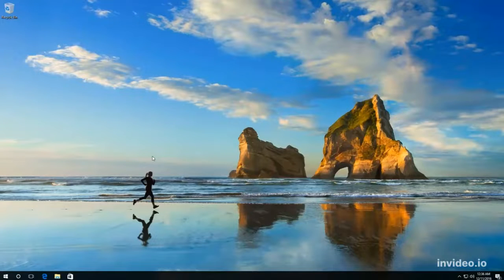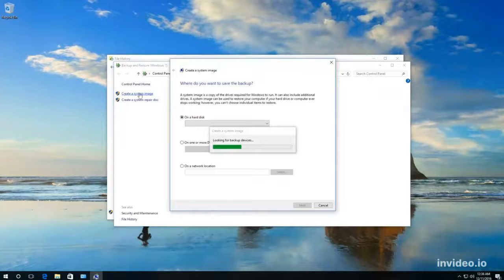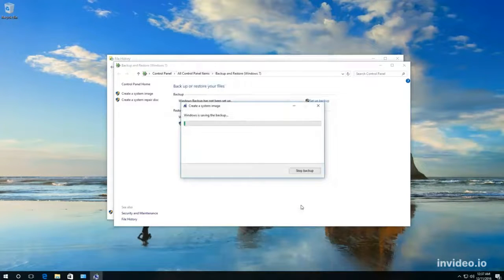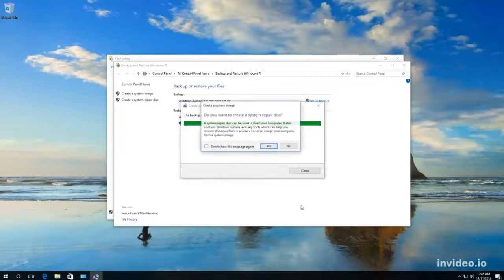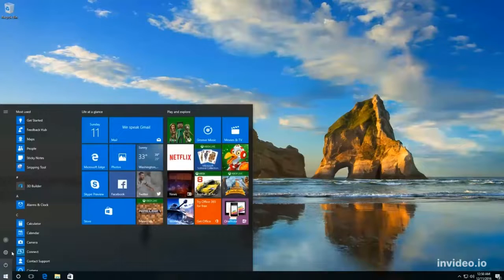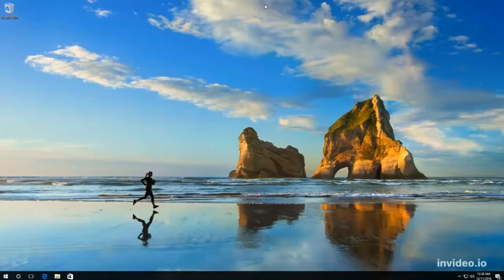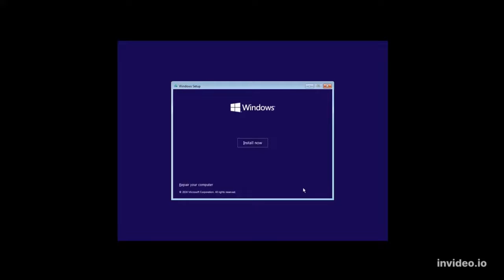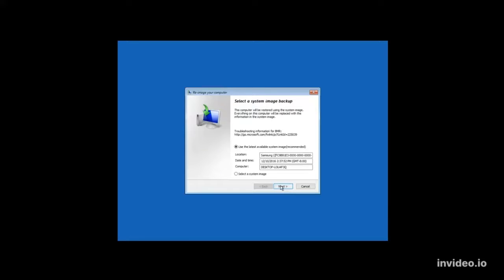How to make a Windows 10 USB recovery drive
RECOMMENDED READING:
Windows 10 Made Easy

ACCESSIBILITY
Display settings
Keyboard functions
Magnifier
Mouse settings
Narrator
Keyboard

Email programs
Email attachments
How to handle spam
Phishing schemes
Safe email practices
Web-based email

HARDWARE
Displays
Solid State and Physical Hard Drives
Keyboards
Memory
Mice

INTERNET
Web Browsers:
Google Chrome
Mozilla Firefox
Vivaldi
Connection types:
Cable modem
Dial-up
Safe surfing
Search engines
Settings

SECURITY
Anti-spyware software
Anti-virus software
Hardware Firewalls
Online banking
Online shopping
Software Firewalls
Windows Update

SOFTWARE
Financial